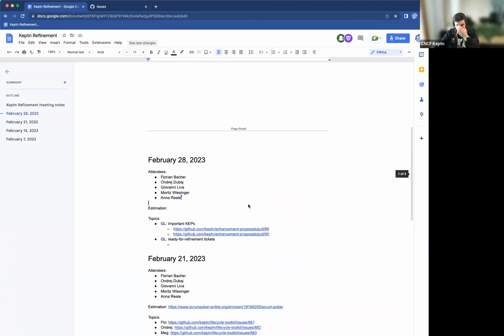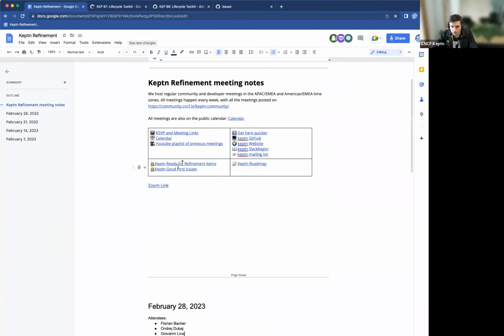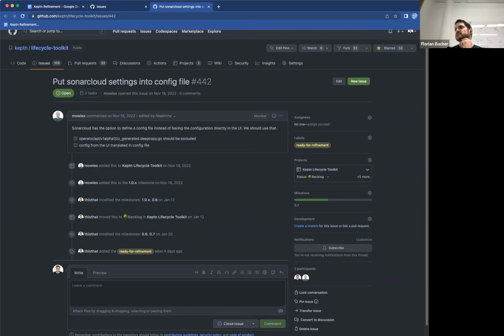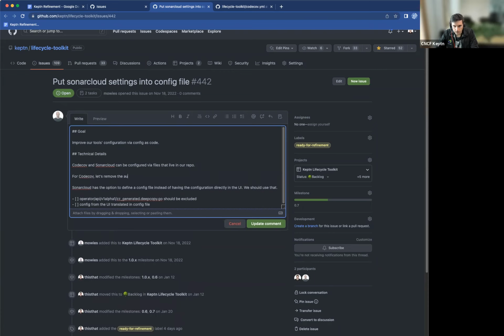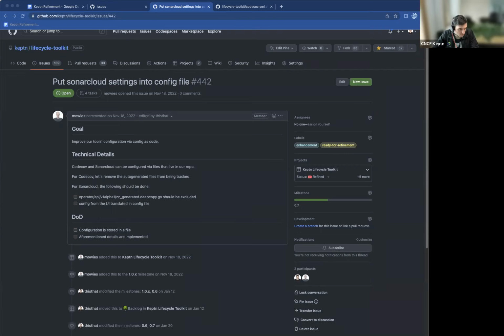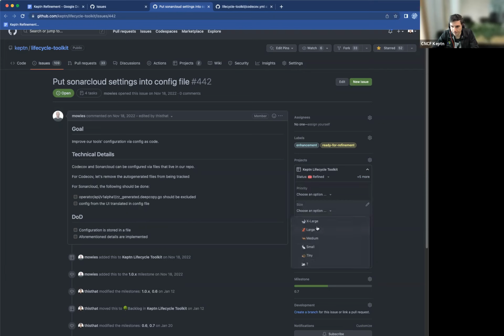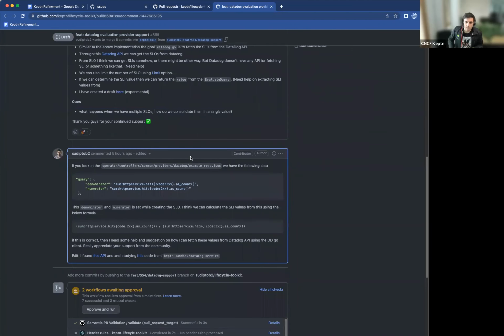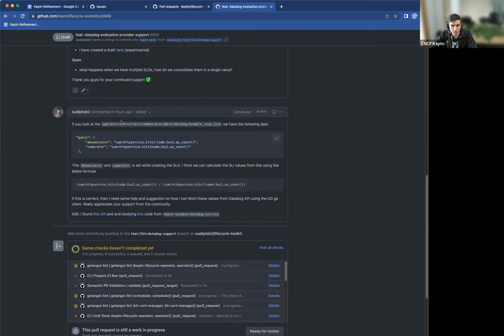Keptn Refinement Meeting - Feb 28, 2023